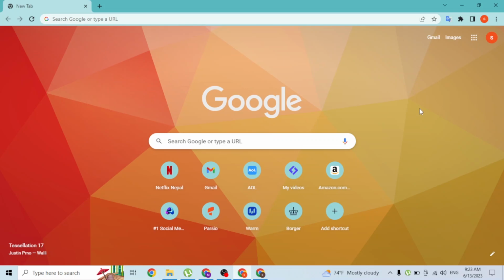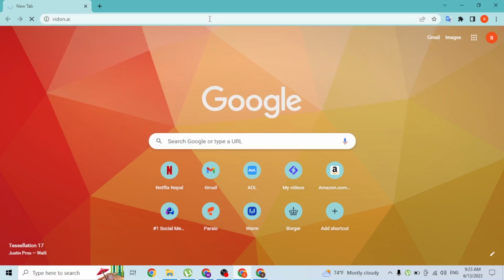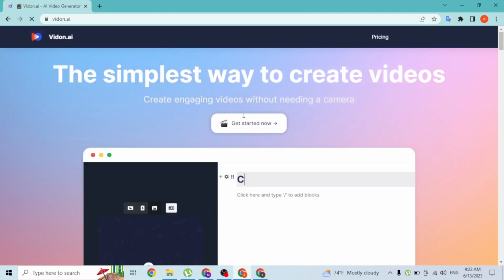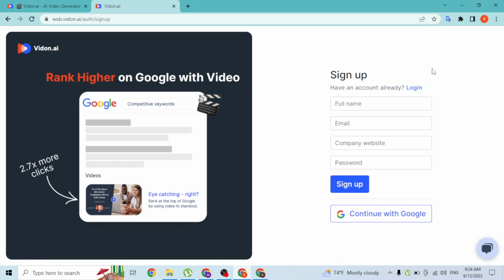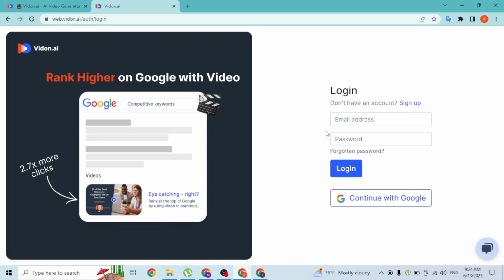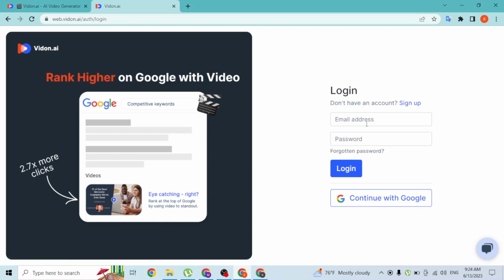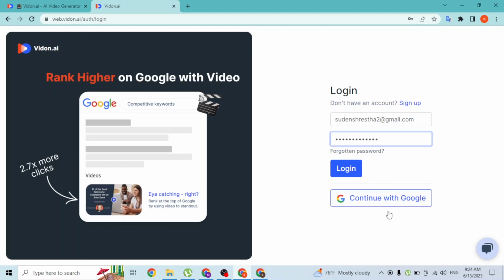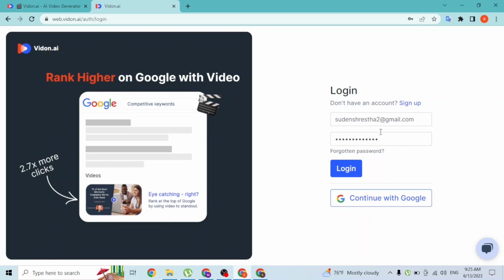Text to Video AI | How to Login Vidon AI? Vidon Sign In Tutorial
Tutorial guide on how to login vidon ai account online on pc @loginhelps.

Ready to dive into the world of text-to-video creation with Vidon AI? This tutorial will guide you through the process of logging in to your Vidon AI account. With Vidon AI, you can turn your written content into captivating videos effortlessly. Our step-by-step tutorial will show you how to access your Vidon AI account, enter your login credentials, and navigate the user interface. Discover the powerful features of Vidon AI and unleash your creativity by transforming your text into engaging videos. Join us in this tutorial and start bringing your ideas to life with Vidon AI!